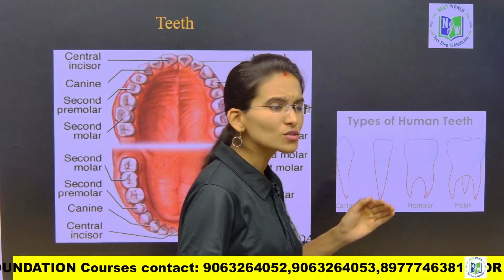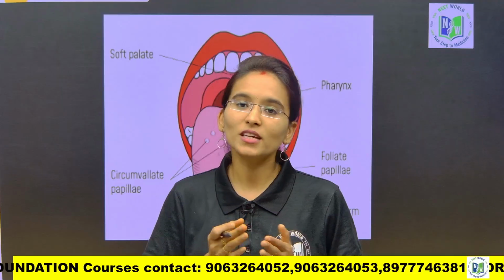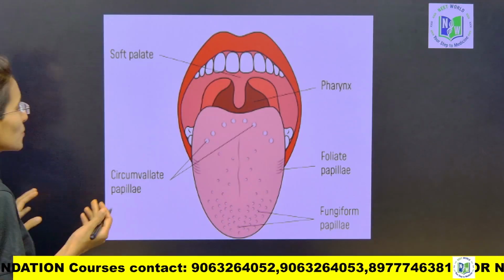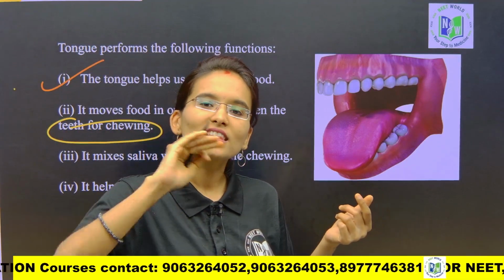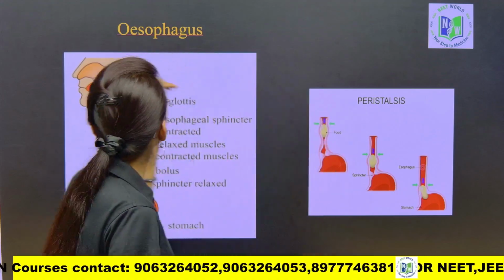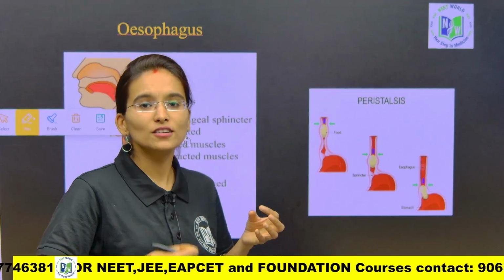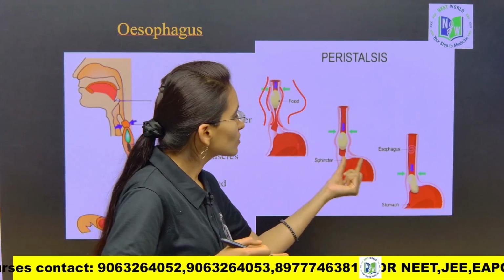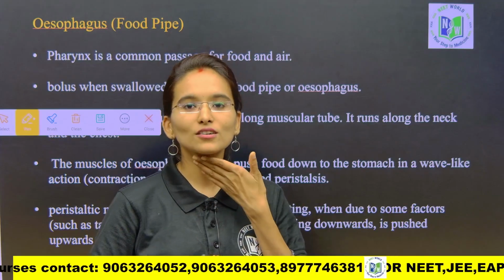Functions of Tongue & Oesophagus | Nutrition in Animals | Class 7/NEET Foundation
🧬 Nutrition in Animals – Functions of Tongue and Oesophagus
In this engaging biology class, Vasavi Ma’am explains the functions of the tongue and oesophagus, two important parts of the digestive system in humans. This topic is part of the Nutrition in Animals chapter, a key concept in CBSE Class 7 Science and foundation-level NEET preparation.

📌 What You’ll Learn Today:
✅ Role of the tongue in tasting, chewing, and pushing food
✅ Structure and function of the oesophagus (food pipe)
✅ Movement of food – Peristalsis
✅ How digestion begins in the mouth
✅ Fun facts and real-life examples

🎯 Perfect for Class 7 students, NEET foundation learners, and all curious minds who want to know how digestion really works!

Vasavi Ma’am is a highly experienced and student-favorite Biology teacher known for her interactive and clear explanation style. She breaks down complex concepts into simple visuals and stories that students remember easily.

🌟 Specializes in:

School-level biology (Class 6 to 10)

NEET foundational concepts

Visual learning and real-life examples

Concept-based, NCERT-focused teaching

With Vasavi Ma’am, science becomes not just understandable—but enjoyable!

NEET World is India’s trusted learning platform for school-level to NEET-level preparation. We are committed to nurturing future doctors through structured programs, expert faculty, and continuous motivation.

🚀 What NEET World offers:

Foundation programs (Class 6 to 10)

NEET Long-term & Crash Courses

100 Days and 365 Days Challenges

Chapter-wise PYQs, NCERT drills & more

Student mentoring + strategic support

🎓 NEET World – Your Step to Medicine, Your Step to a Dream Career.